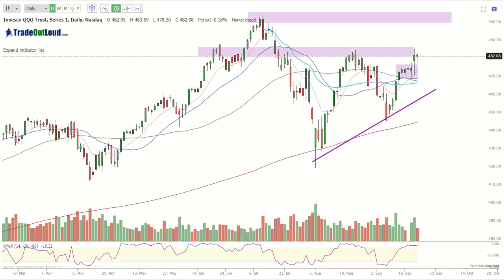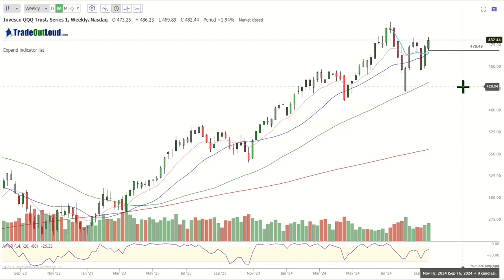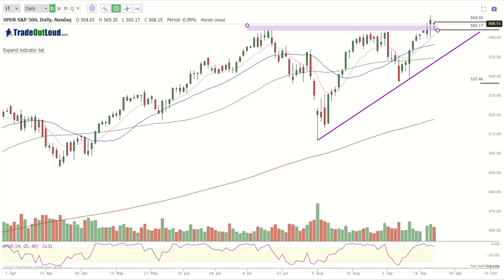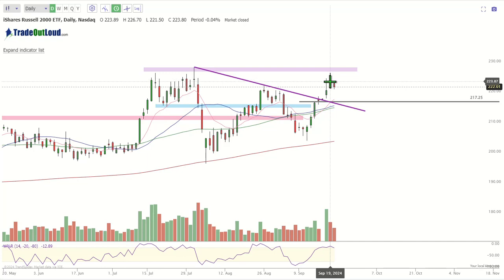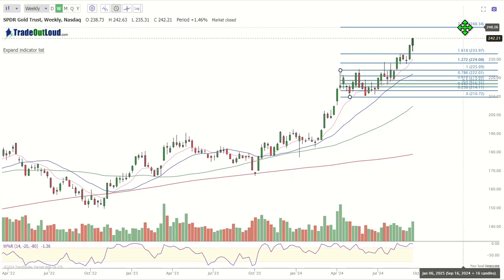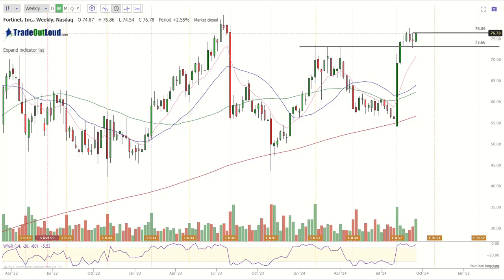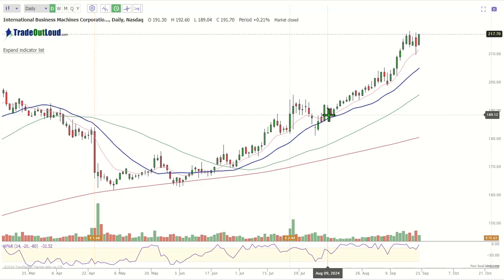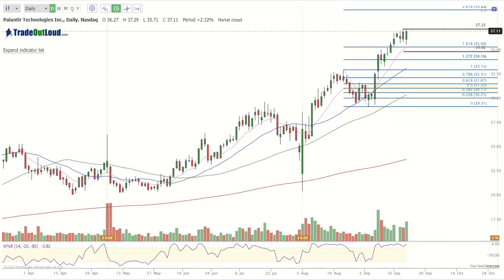Market Outlook and Game Plan for the week of Sept 23, 2024